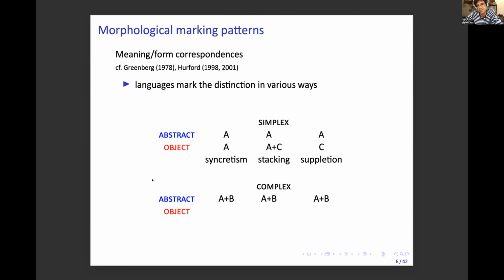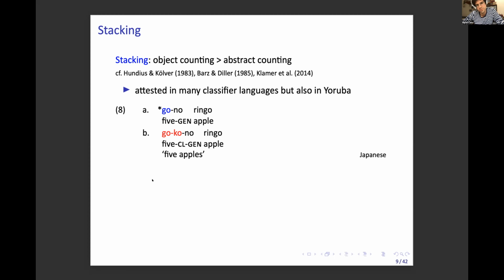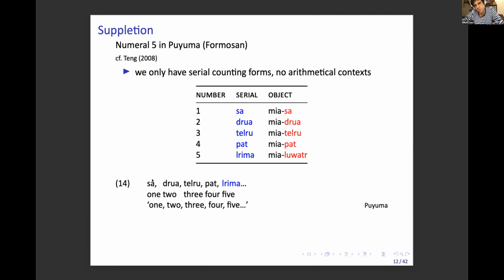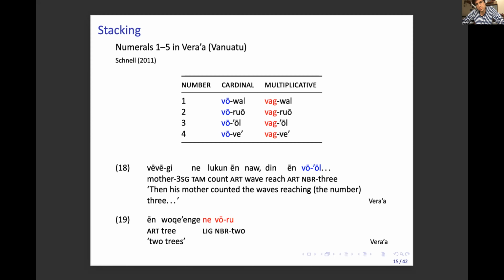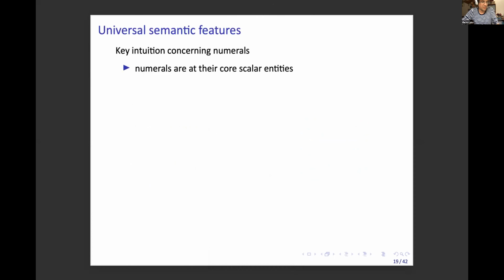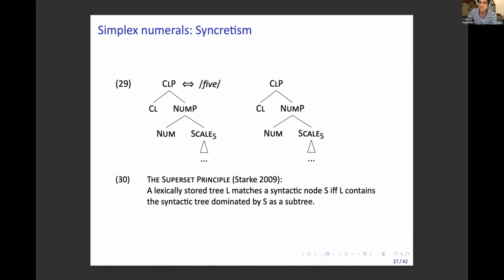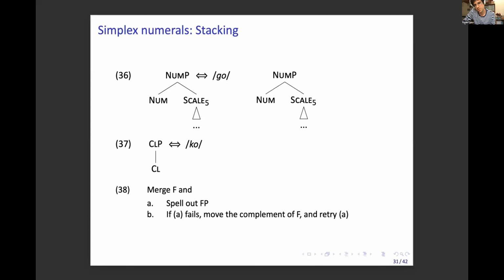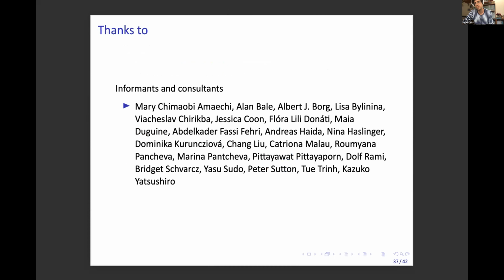[AFLA28] Decomposing cardinal numerals: Cross-linguistic evidence - Marcin Wągiel & Pavel Caha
Presented at the 28th meeting of the Austronesian Formal Linguistics Association (AFLA).